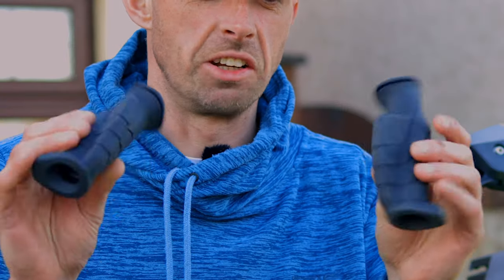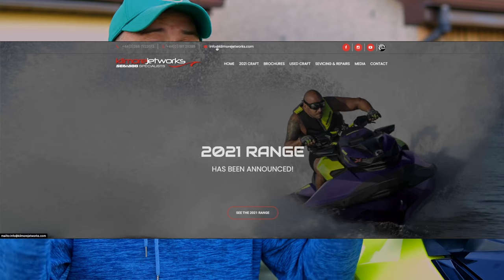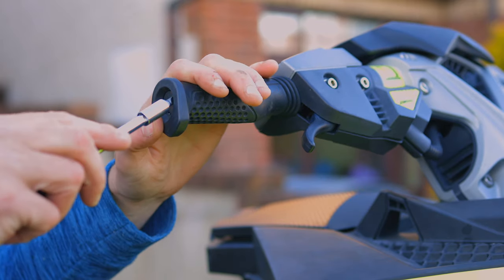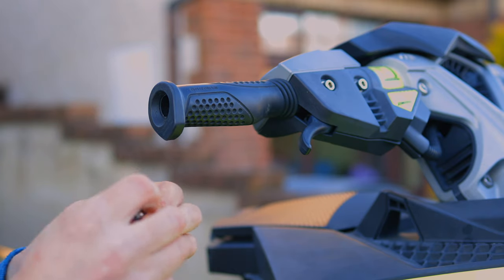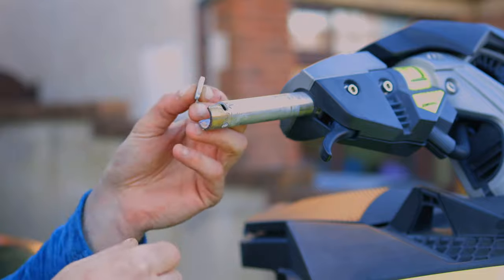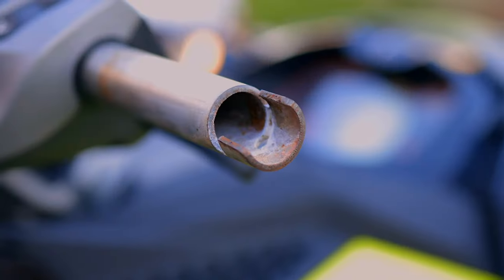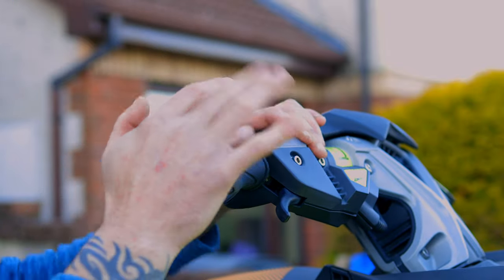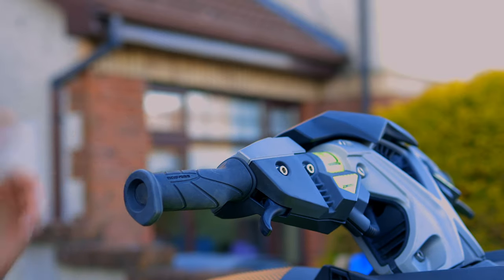Seadoo Upgraded Handgrips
On todays episode we walk through our step by step guide on a set of Seadoo Upgraded Handgrips we bought for Diarmuid's Seadoo RXPX 260 RS.  These palm hand grips will suit all Sea-Doo's from 2002 on-wards.
Part Number - RH 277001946 & LH 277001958